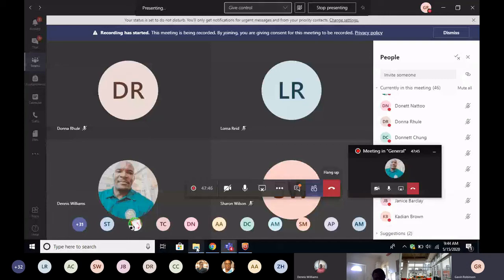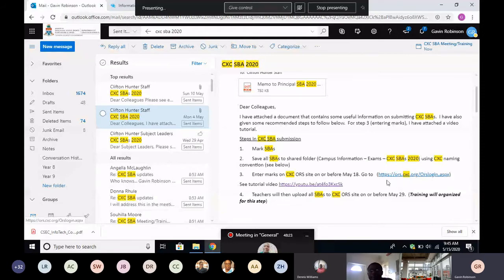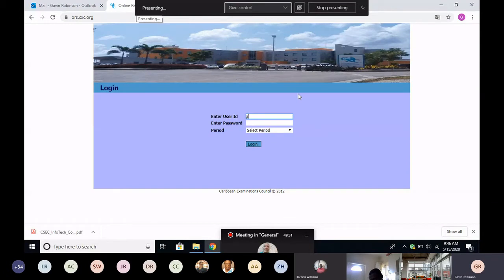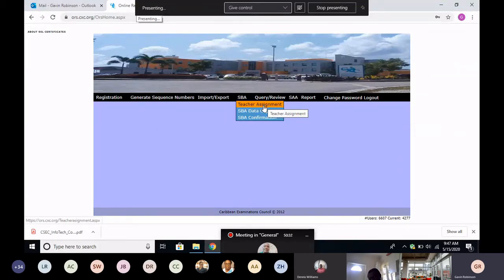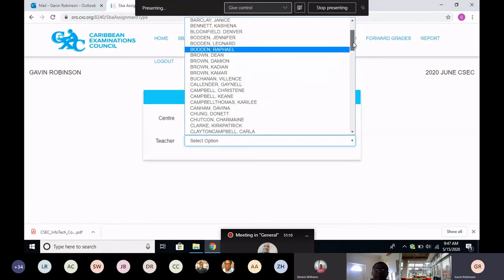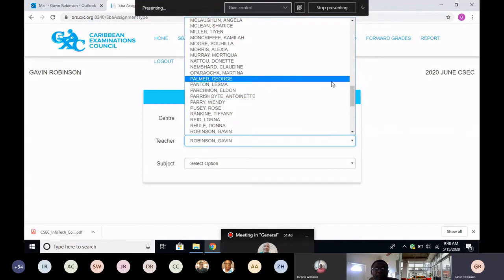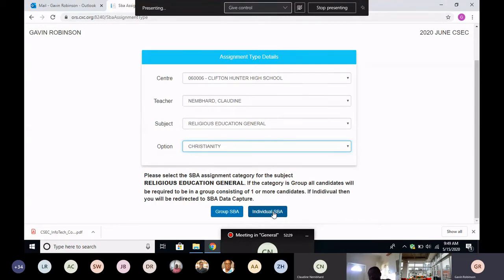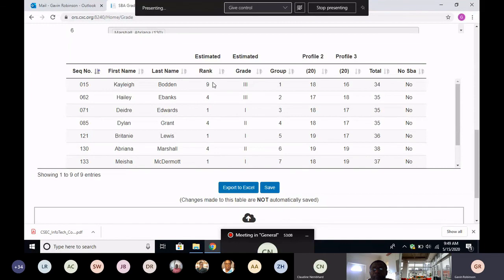Entering grades short version